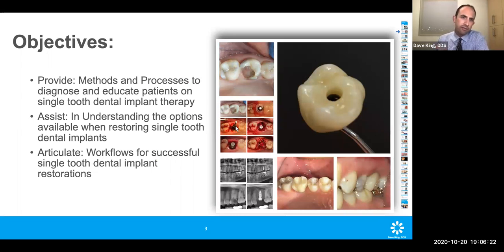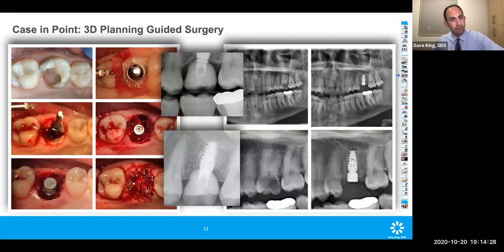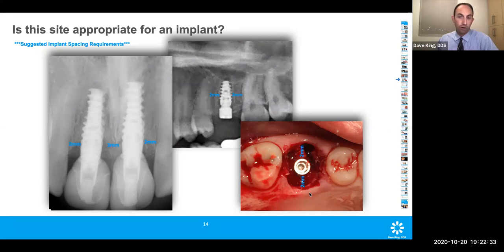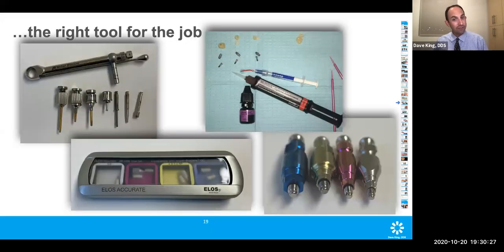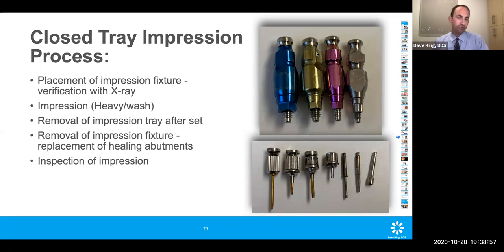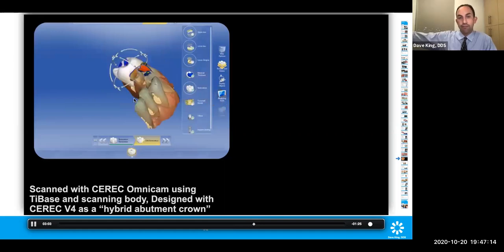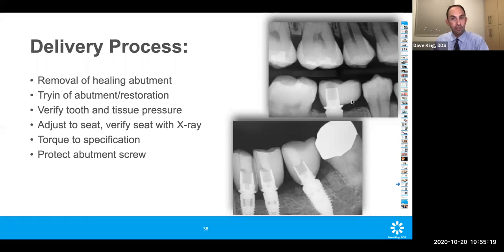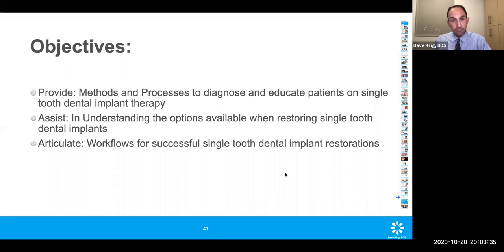Single Tooth Dental Implant Restoration Webinar: Tufts, Boston, Harvard Universities Dinner/learn